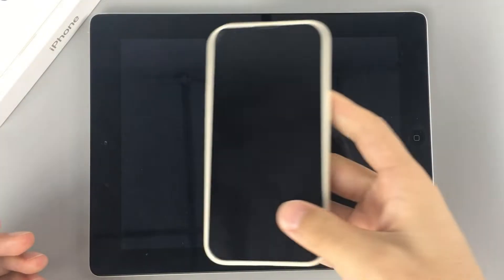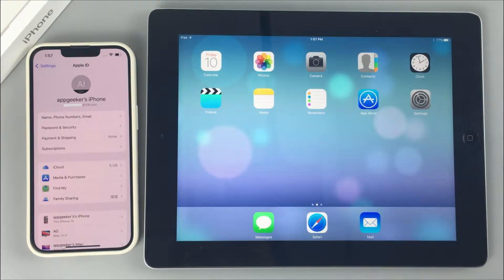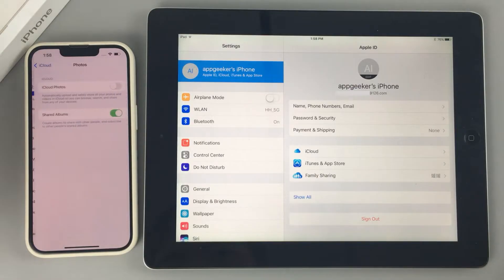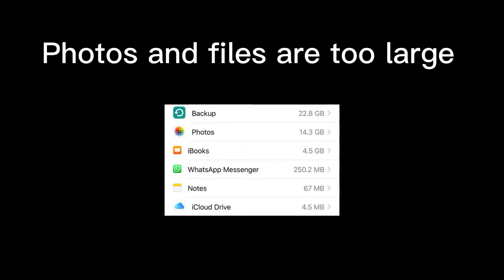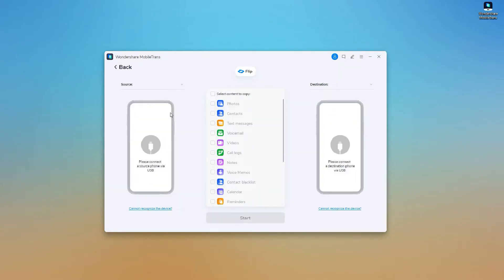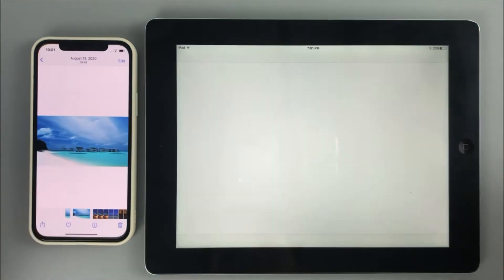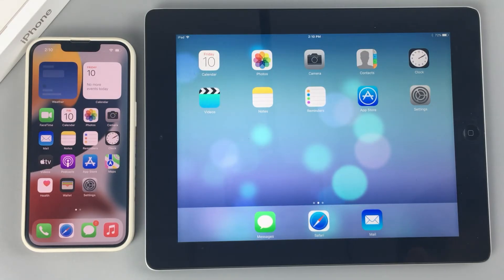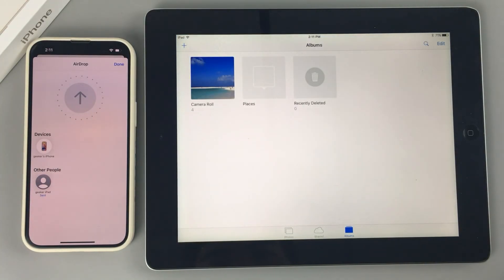How to Sync iPhone to iPad – Top 3 Ways from Any iPhone to iPad Instantly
How to sync iPhone with iPad seamlessly, time to try the all-in-one solution Phone Transfer

Timestamp:
00:00 Intro
00:24 Sync iPhone to iPad with iCloud wirelessly
02:36 Data from iPhone to iPad using Phone Transfer
04:21 AirDrop files between iPhone and iPad

That’s how you can sync your iPhone to your iPad without any data loss.
iCloud lets you have 5 GB of free cloud storage to upload your Apple data in your iCloud account. It can also be used to sync your data from every Apple device under the same Apple ID.
As a one-stop tool, Phone Transfer offers various options, allowing users to transfer data files from one device to another smoothly and directly.
You can also share files using AirDrop. It’s a quick and easy way to sync a couple of files between Apple devices.